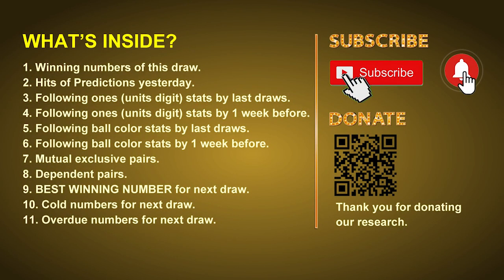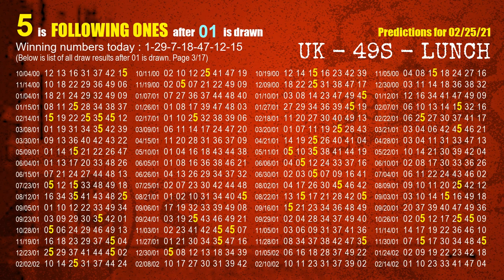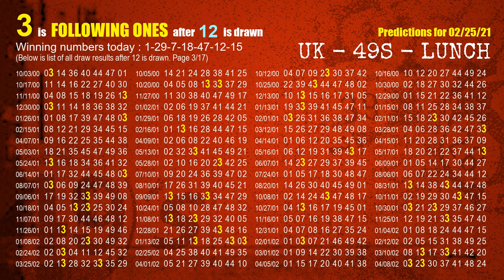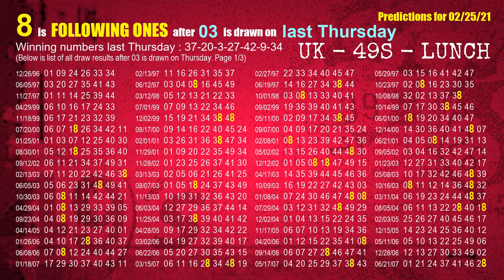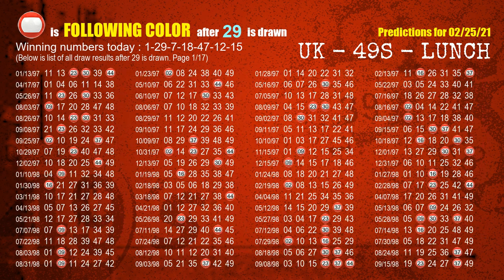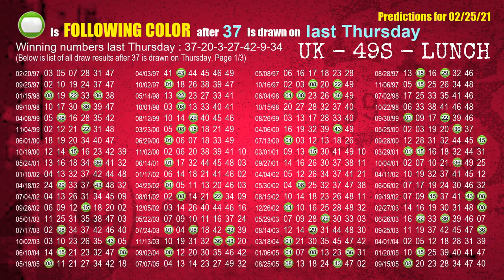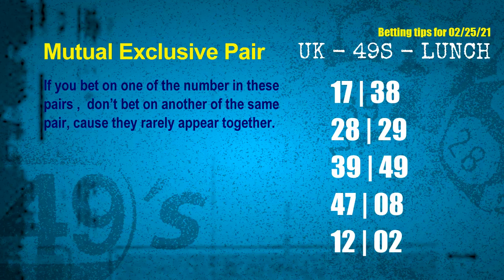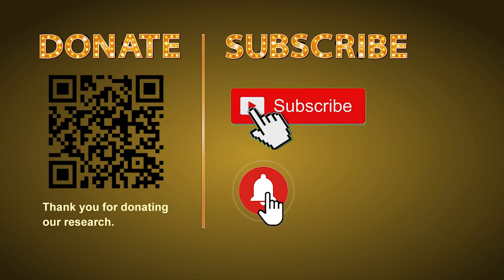UK49s LUNCH | Math teacher HIT29 & 9.5ones | How to win Feb 25 and result on Feb 24